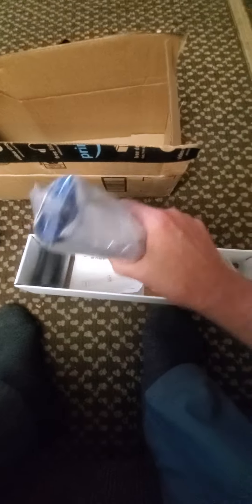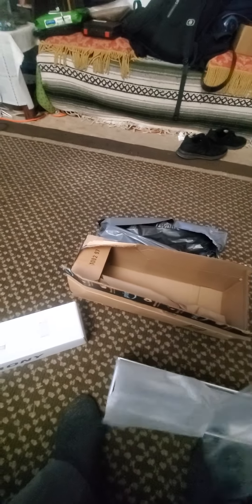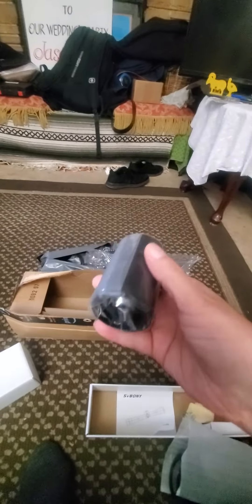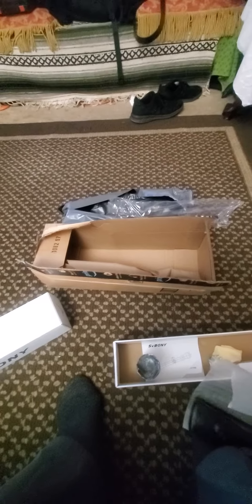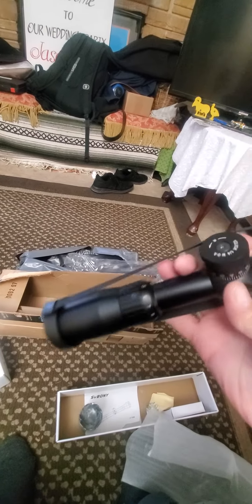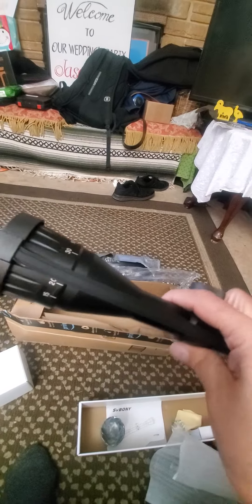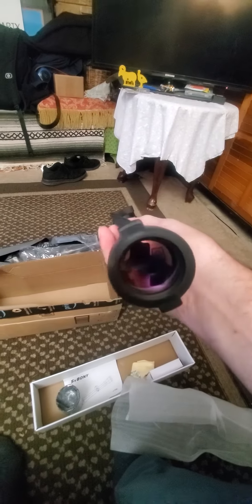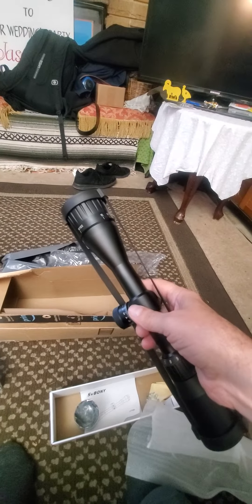September 29, 2023